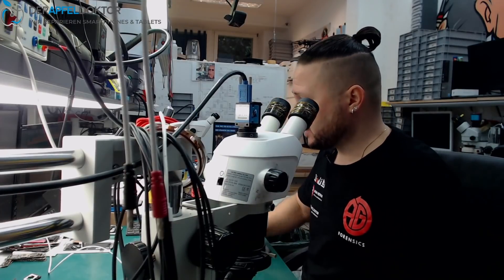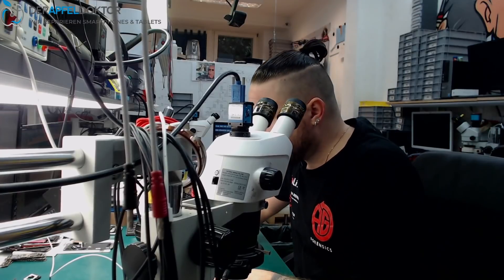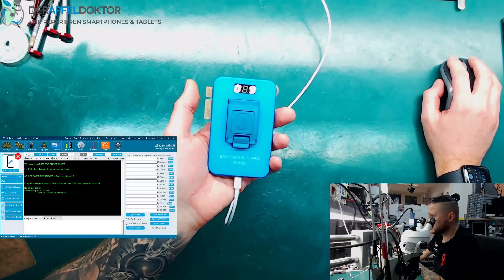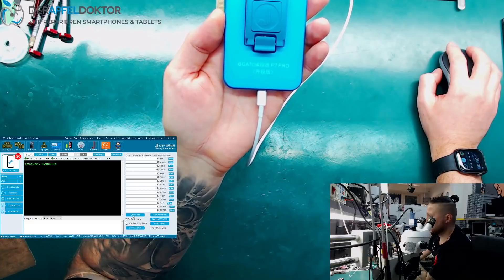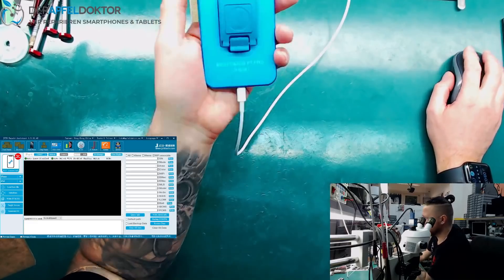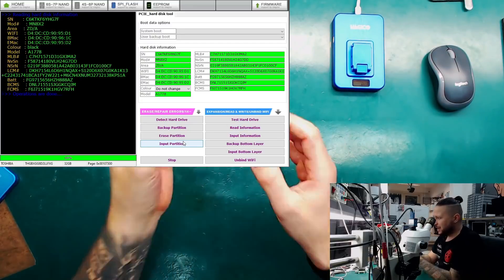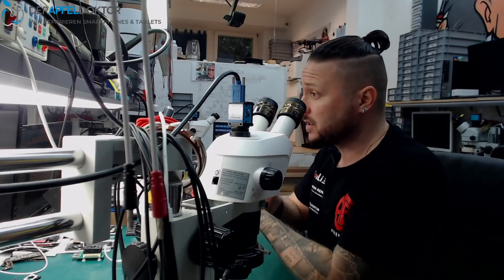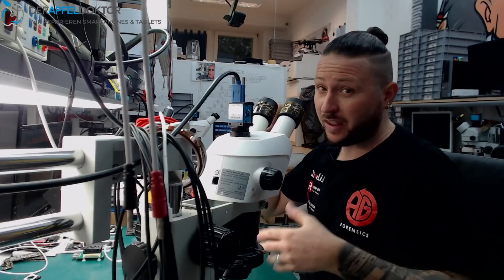HOW TO RECOVER BOTTOM-LAYER (SYSCFG) FROM A DEAD NAND WITHOUT GSX-SERVICE - RECOVER WiFi- AND BT-MAC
In this video Ben shows you how to recover WiFi- and BT-MAC addresses and serial number out of a DEAD NAND without a GSX-SERVICE.

Gerät lieber reparieren lassen? Dann einfach kostenfrei zu uns einsenden

Bei Fragen stehen wir Euch jederzeit gerne zur Verfügung.